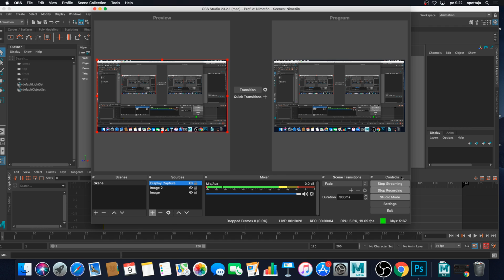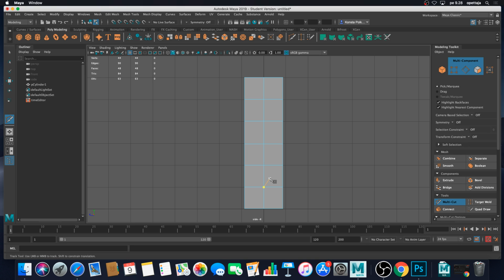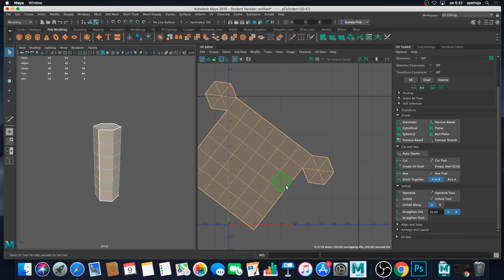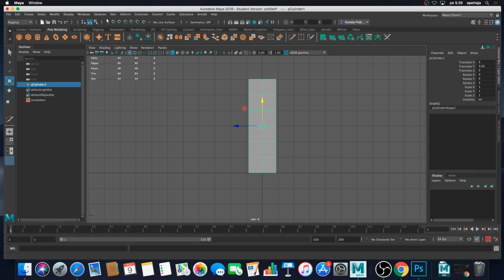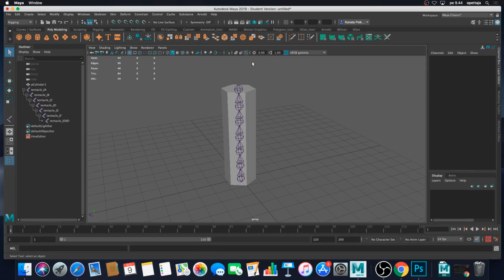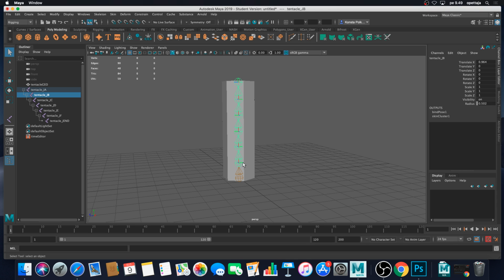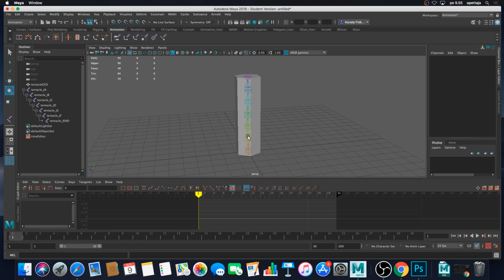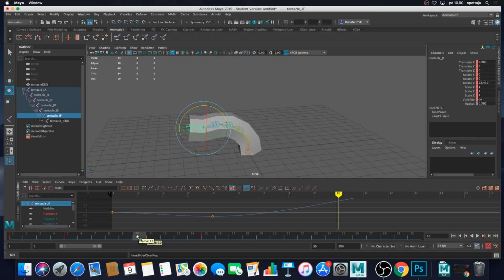Simple Tentacle Rig & Animation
Stream captured at Medistadi 9.8.2019